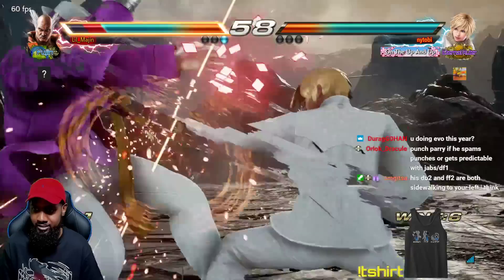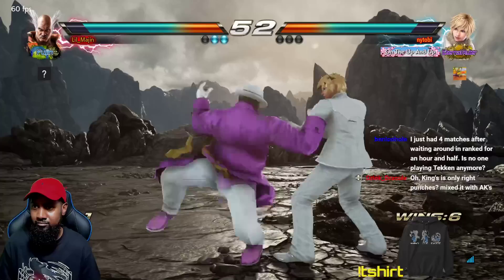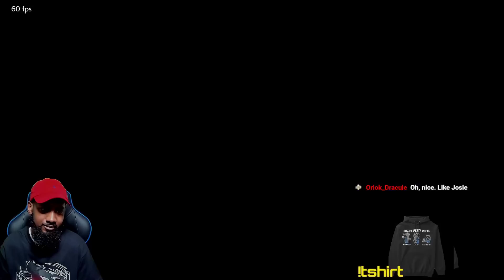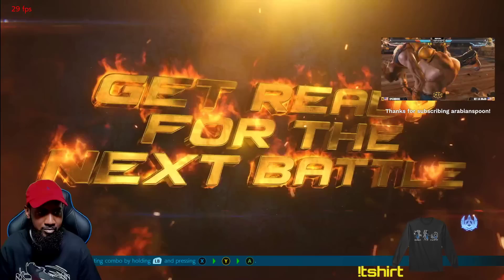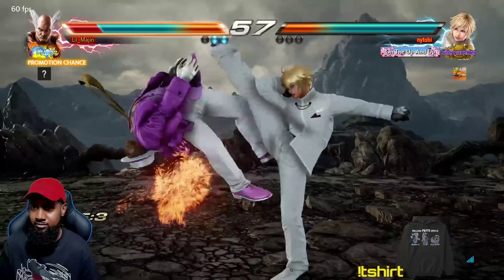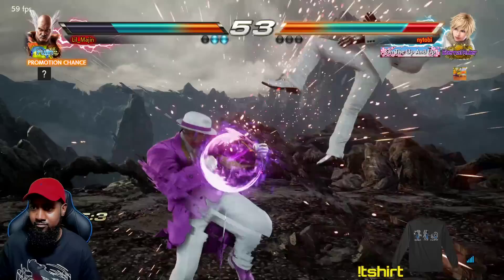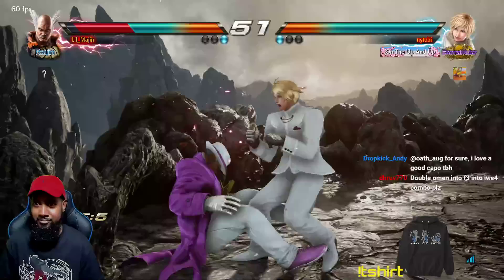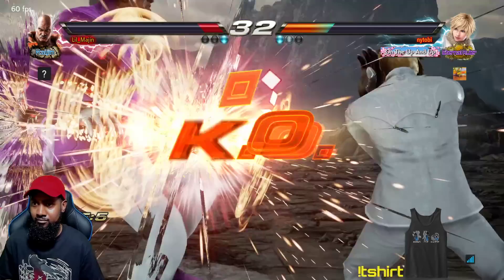Landlord Heihachi is BACK and Up to NO GOOD!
*NEW* King Shining Wizard merch available now on Teespring and Amazon!

Here's the link to the Sony PS5 Controller that I use for Tekken:

Lil Majin's Amazon Store: